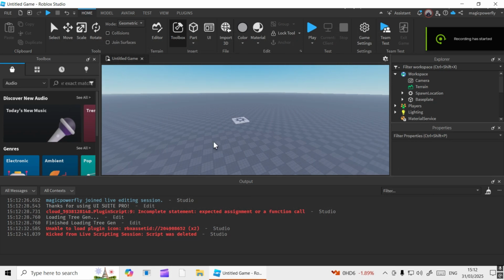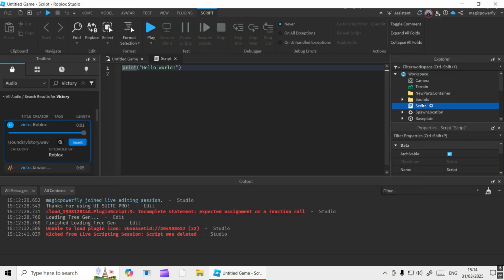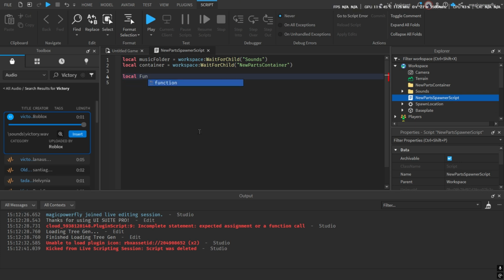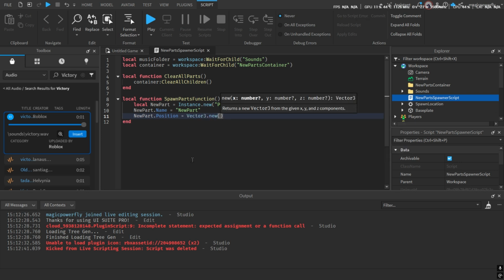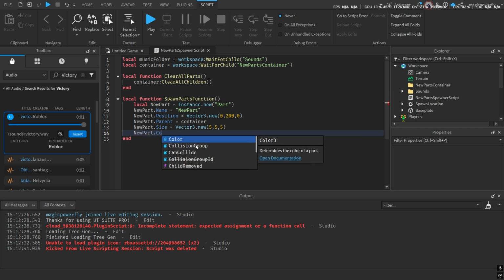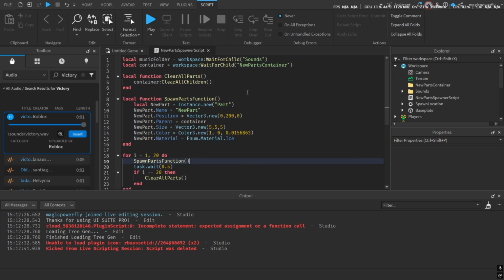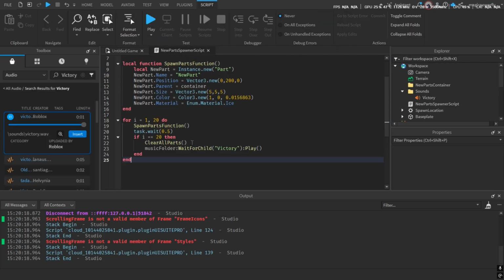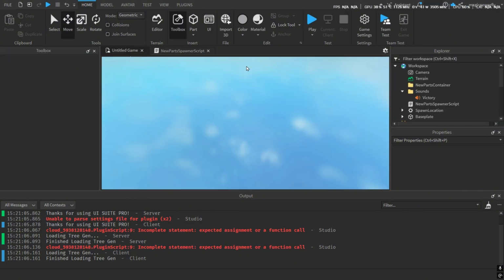HOW TO EASILY MAKE A PART SPAWNER!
This tutorial shows you how to script to spawn parts and clear them inside a folder!